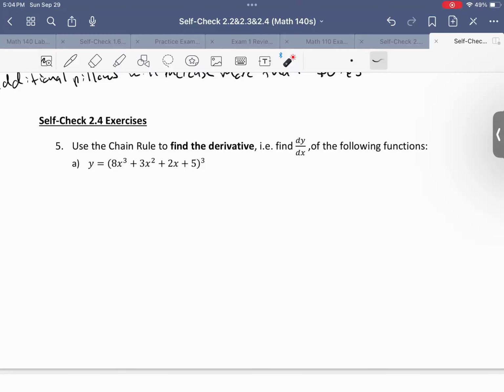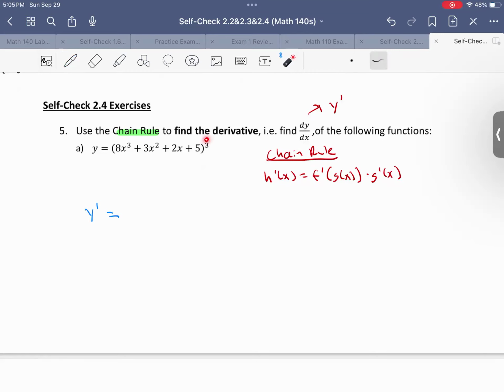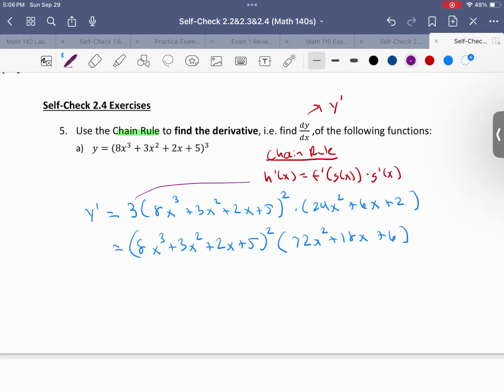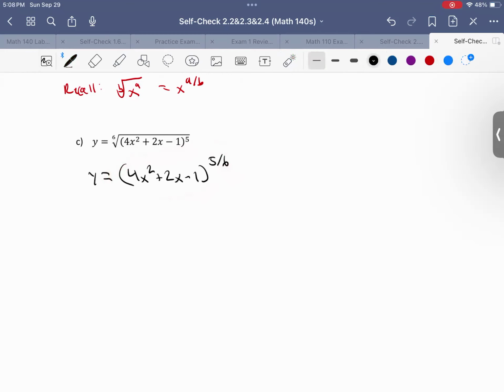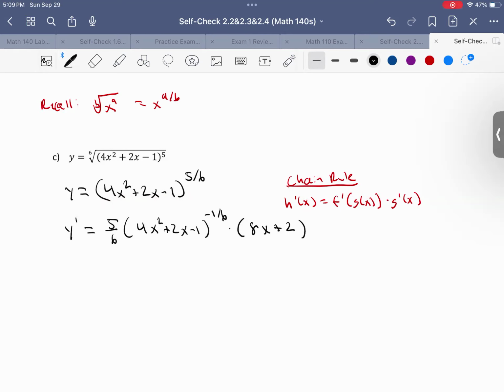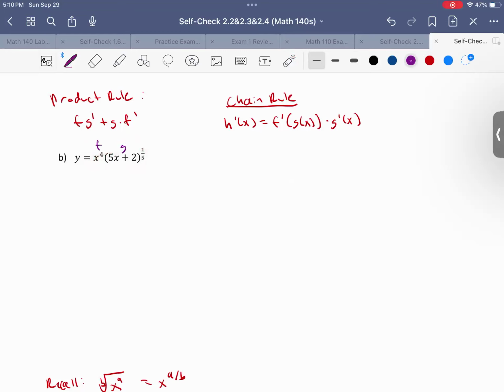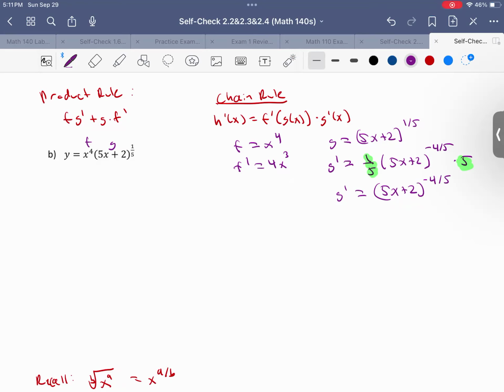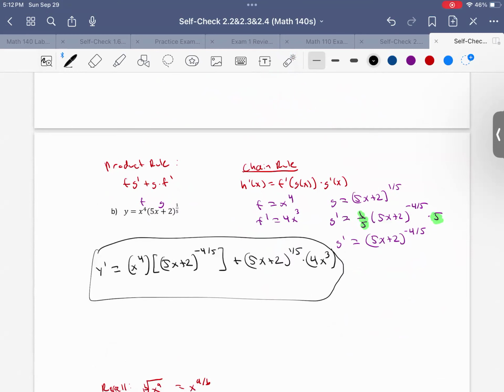Math 140 Self-Check 2.4